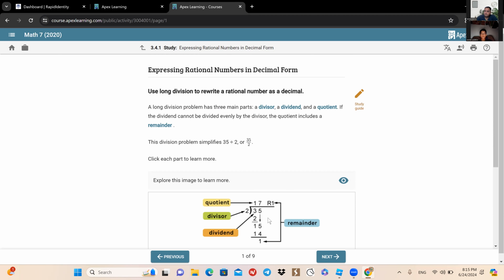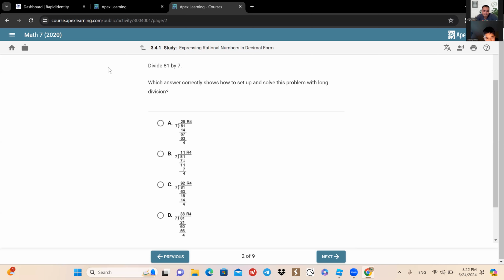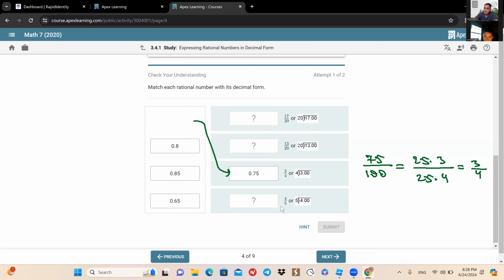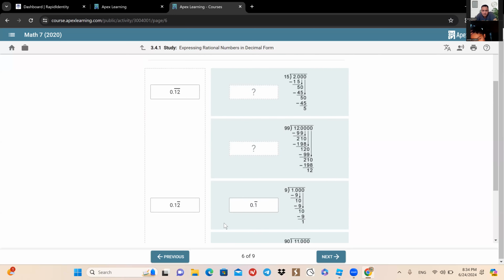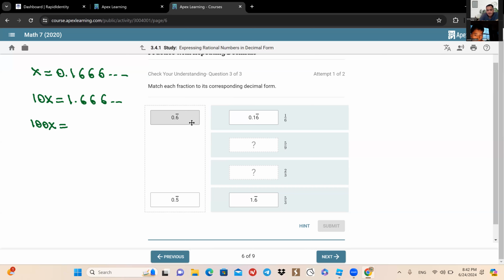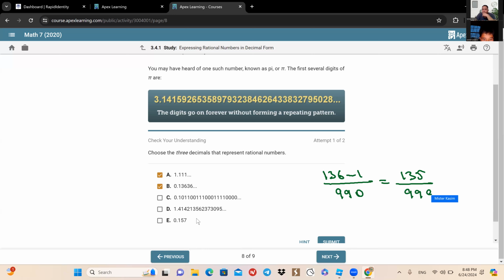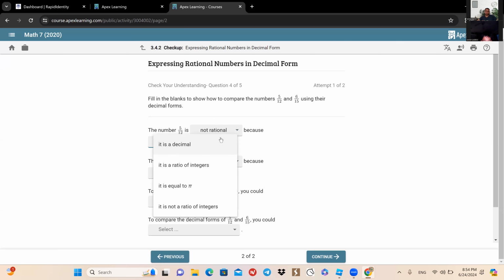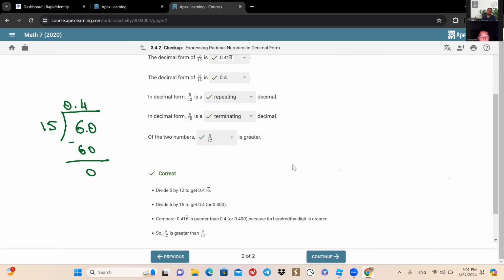G7 Sardor | 2024-06-24 | Rational Numbers & Decimals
Rational Numbers and Decimals